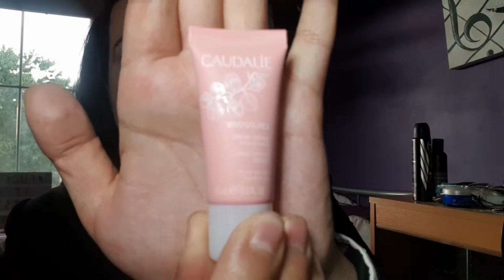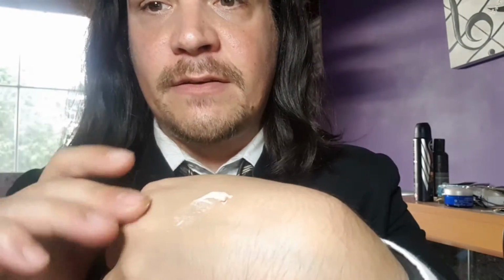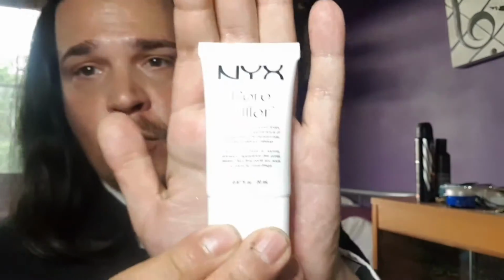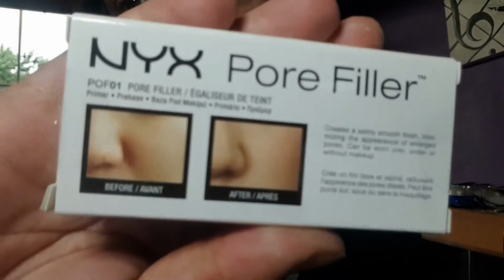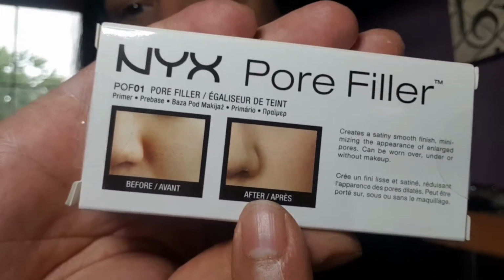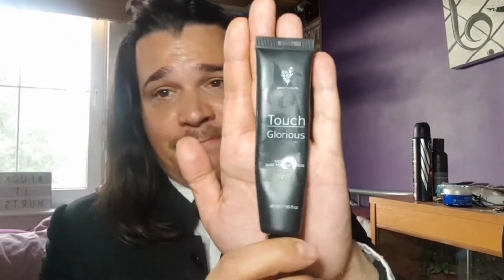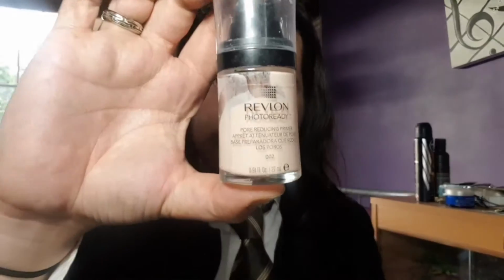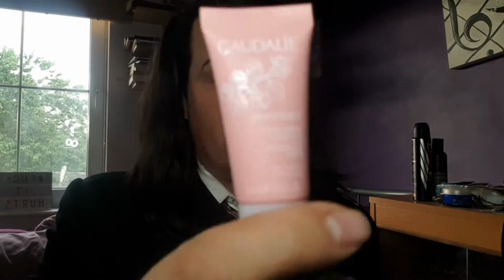Makeup 101: Primer you say??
So you want a full face of make up and you have heard people talking about primer but what is it? Do you NEED it and what do I recommend? Watch this 2nd video in my make up 101 series to find out!

Products used:
Nyx Professional Pore Filler Primer: